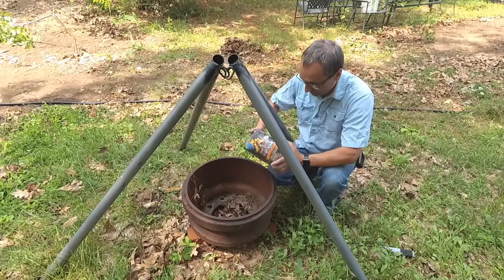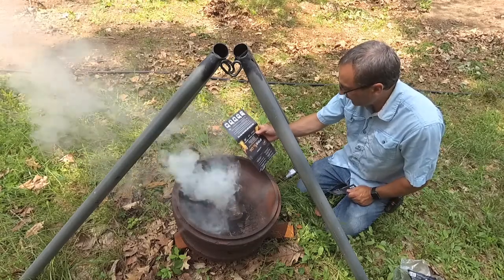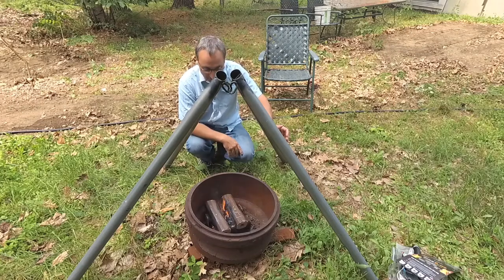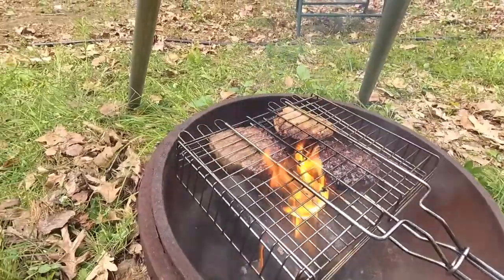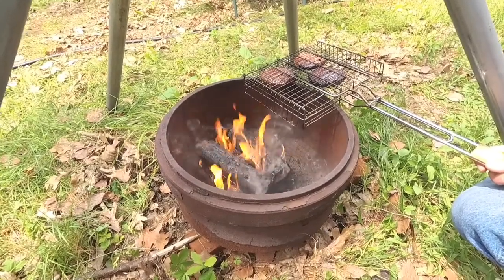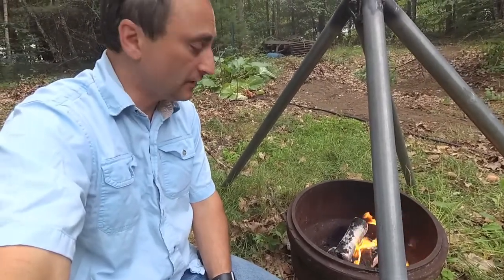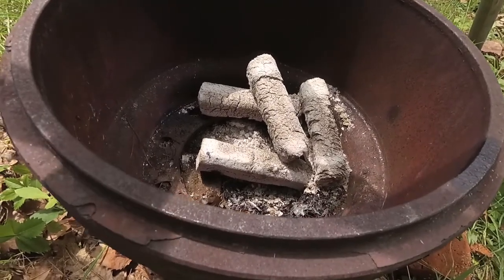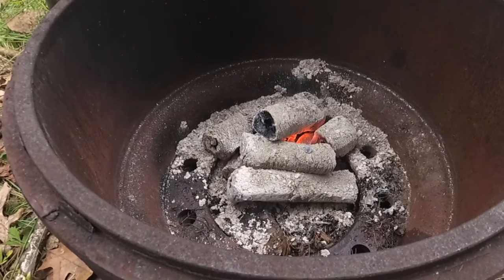how to start an easy campfire with a kit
Today we are testing and other products from Insta fire. This is the four log campfire kit. It comes with four compressed fire logs a bag of Insta fire starter as well as a small bag of hardwood shavings. We found this kit to be very easy to use and also very effective. The process to starting this campfire is laying two of the logs on the ground approximately 2 inches apart. Then place the Insta fire firestarter granules in between those two on a fire safe surface. Once that set put the last two fire logs on top in a log cabin style format. Once you've done that take the shredded wood shavings and stick it in between the top two logs. Now you're ready to light your fire. All you need to do is light the Insta fire firestarter granules at the base of your set up and that's pretty much it within five or 10 minutes you'll have a full blown campfire. The packaging says it will burn up to three hours we found in our test that the fire itself went on for a little over an hour or two and then produced enough heat to cook on for approximately another half hour to 45 minutes may be a little longer. This is ample time in my opinion to enjoy a nice campfire as well as cooking a meal. We took the time to cook some frozen burgers on this campfire two of which were hamburgers and one was a turkey burger. We did this because the product is USDA certified and designed to either enjoy visually or cook a meal so he thought why not find out what food would taste like on this Hickory fire. Another great feature of these products from Insta fire as they are environmentally friendly and easy to pack and carry with you. As many of you campers know you cannot move firewood from one area to another in many areas of the country, this is to help reduce the transfer of bugs and insects that may damage other forests. With that in mind, this product is a great alternative because you can have several packs of these neatly stored in your camper because they are bug-free and can be transported wherever you would like. So the next time you need to let yourself a campfire make sure you have some Insta fire products on hand as well as this fall log fire kit. As far as the burgers you'll see in the video that we liked them however my son was not super impressed with the smoky flavor and I might've overcooked them a little bit making them a little crunchy on the outside. As far as my wife and myself we thought they were great I like a little charbroil covering on my burgers.